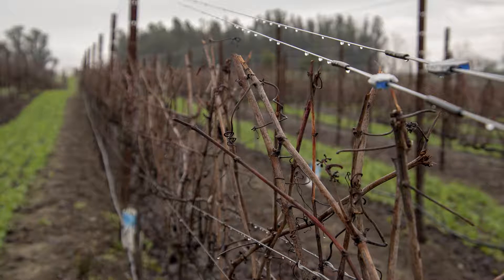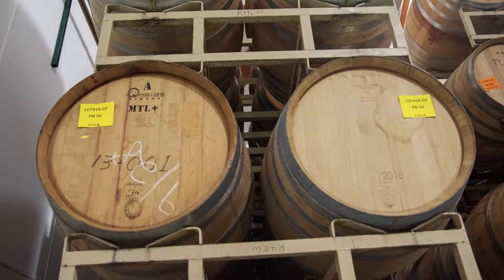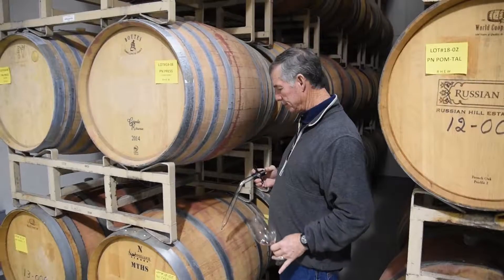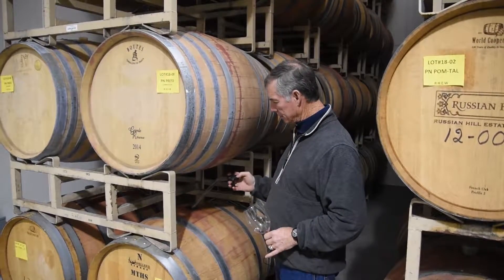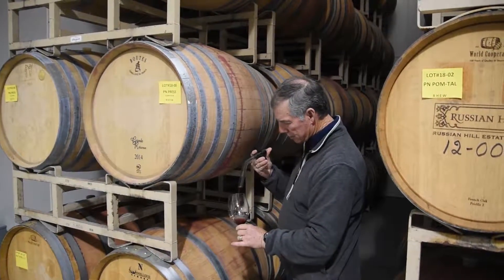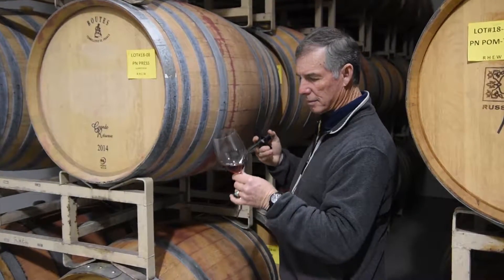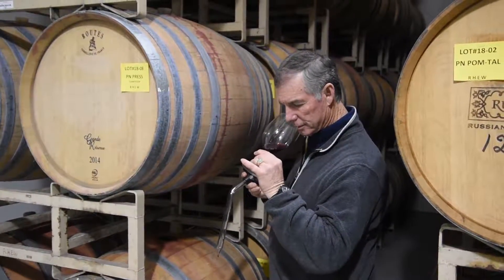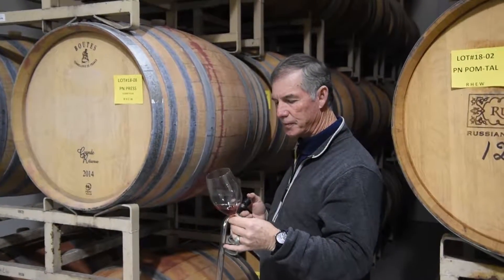January 2019 Update